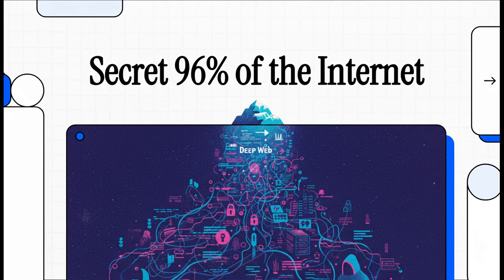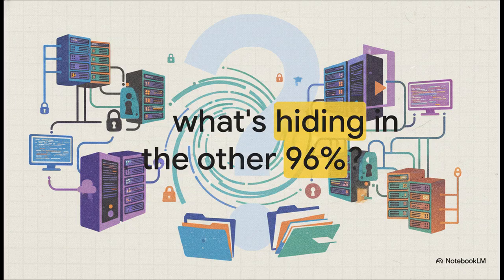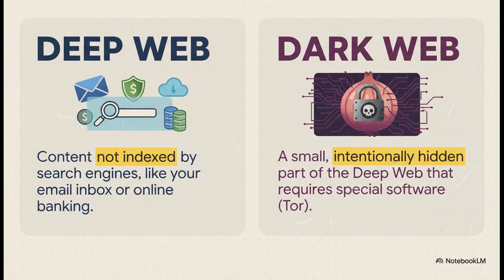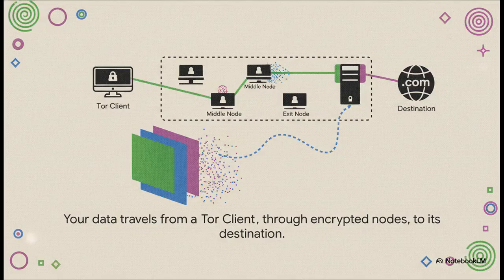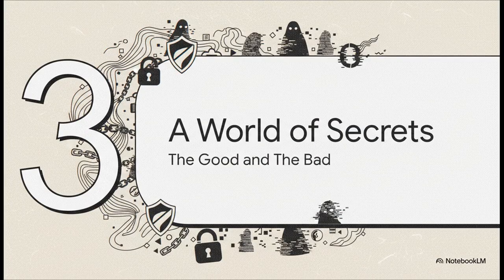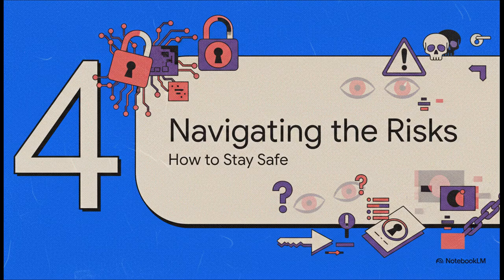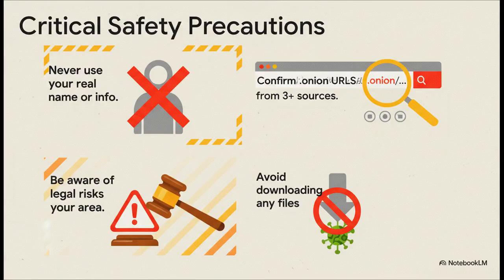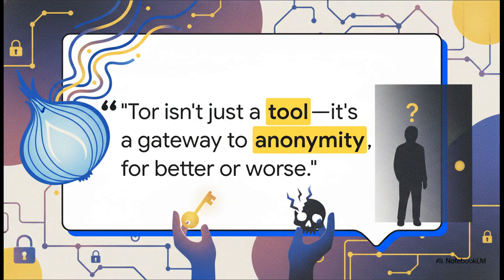[Cyber ​​Culture] [Books] Secret 96 of the Internet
This material delves into the structure of the Internet and delves into the true nature of the deep web and dark web, areas inaccessible through standard search engines. It explores the origins and operating principles of the Tor network, and highlights the dangers of these spaces through examples of notorious black markets like Silk Road and AlphaBay. It also explores the positive anonymity offered by the dark web for journalists and activists seeking to circumvent censorship, as well as the importance of VPNs as a security tool. It also highlights the importance of security awareness, explaining how to gather threat intelligence using OSINT tools and the increasingly sophisticated tactics of cybercriminals. Ultimately, this text offers comprehensive insights into personal privacy and cyber threats in the modern digital environment.